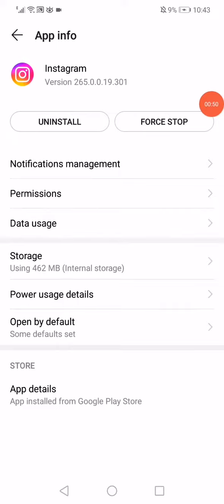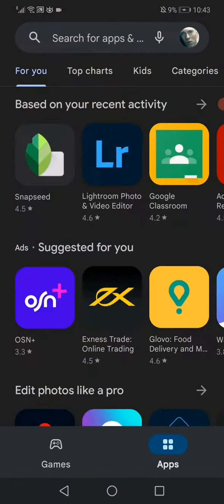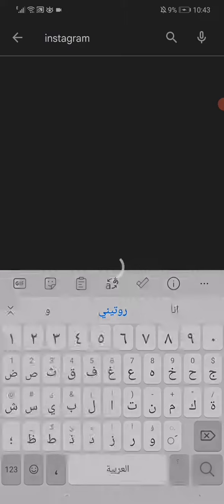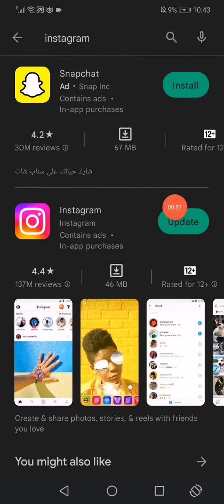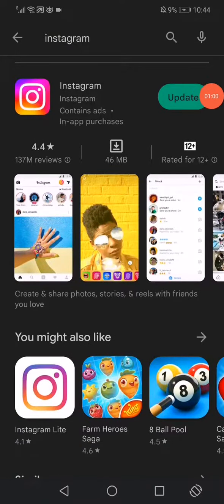How to Fix 'Try Again Later' Error on Instagram on Android and IOS